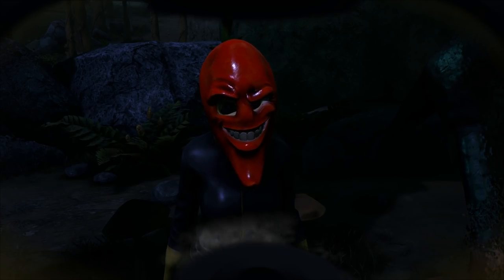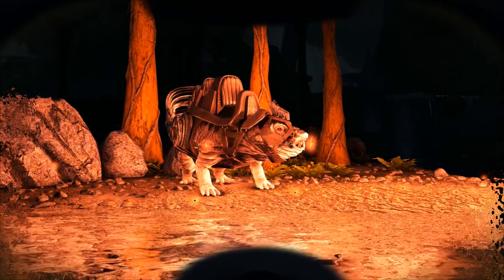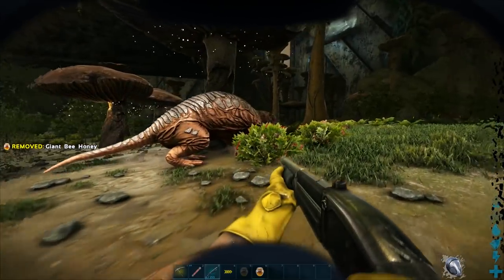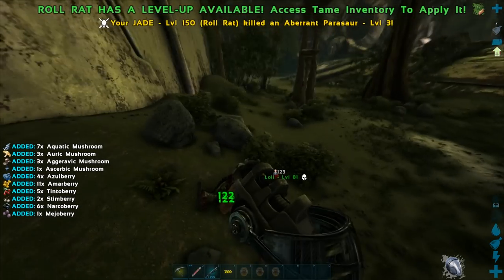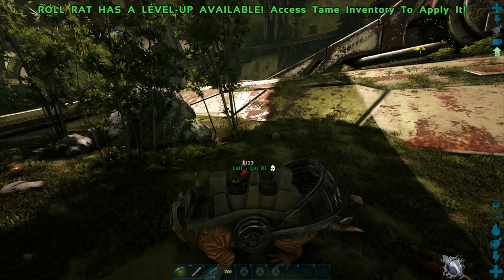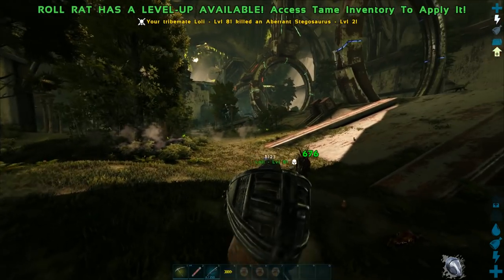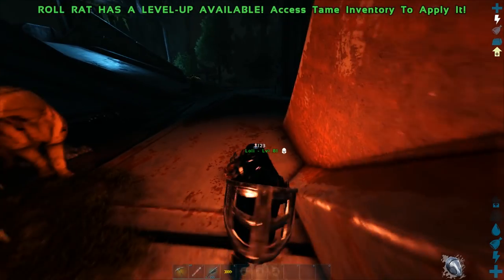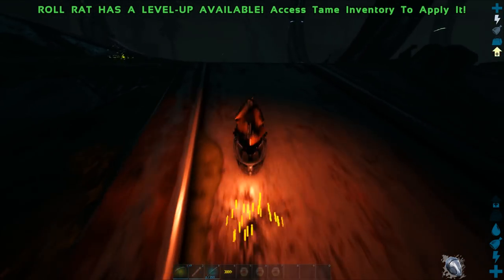💀ROLL RAT=END OF REAPER QUEEN! TOTALLY BROKEN! Roll Rat Taming - Ark: Survival Evolved Aberration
Ark: Survival Evolved Aberration - Roll Rat Taming, Guide, pvp tips, tricks, tutorials, and how to! The roll rat is maybe one of aberration's most incredible creatures! Incredible because it's incredibly underwhelming and really needs a buff. More about this creature below!

Bearing a strong resemblance to its relative, the Naked Mole Rat, Heterocephalus Magnus is a gentle giant that digs for plants and fungi with its imposing front teeth. While foraging, it often uncovers precious resources inadvertently, but survivors should claim them with caution, as this triggers an aggressive response.

When threatened, Heterocephalus rolls up into a ball to shield itself with the armored plates on its back, much like an armadillo. It then rolls around like an oversized bowling ball, smashing through rocks, walls, and hopefully its aggressor.

While hardly a ferocious war beast, Heterocephalus is an effective transport that can carry up to three passengers. In theory, it could also be siege weapon, as its rolling attack can dent even metal. Fortunately, most survivors use a special saddle that deploys a protective canopy when it starts spinning, which not only keeps them from getting squished, but provides extra protection to the rider and mount alike.

AN ARK GONE AWRY
Aberration places survivors on a damaged ARK: its internal atmosphere has leaked away, resulting in a harsh surface with intense radiation, and a plethora of lush biomes underground. With the maintenance systems of this ARK malfunctioning, the many hazards, creatures, and nature of the environment present a thrilling new world to explore and master.

The intense radiation of Aberration has led to incredible genetic mutations, resulting in new creatures with amazing abilities! Among others, clamber up walls & glide through the air on the back of a camouflaging chameleon-like ‘Rock Drake’, keep the dark at bay with a friendly ‘Lantern Pug’, grab and toss multiple creatures simultaneously with a massive ‘Cave Crustacean’, or -- if you are talented enough to tame one -- command the vile ‘Nameless Queen’ to impregnate your foes with a horrifying reproductive chest-burster!

New tools are on-hand to survive on the world of Aberration, while opening up many possibilities for new competitive and cooperative scenarios. Traverse the ARK using cave-climbing picks, gliding wingsuits, and ziplines. Learn advanced engrams to dominate the harsh environment, protect yourself with hazmat outfits, charge lanterns, explosive rounds, batteries, glowsticks, railguns and much more. Thrive by gathering new resources, using fishing baskets, gas collectors, fortify your home within the caverns using cliff structures, and much more!

Earthquakes, radiation exposure, gas leaks, and Element chambers are among the many hazards that survivors will learn to grapple with Aberration’s varied biomes, both aboveground and below the surface. But among the greatest challenges on this ruined ARK is the hierarchy of unrelenting Nameless, requiring constant vigilance & Charge Energy to defend against! And in the deepest depths of Aberration, their terrifying -- yet somehow familiar -- master awaits… will YOU be among the survivors powerful enough to face him?

Join our RP Lite server!
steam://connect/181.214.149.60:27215